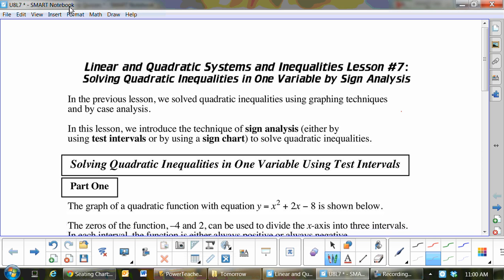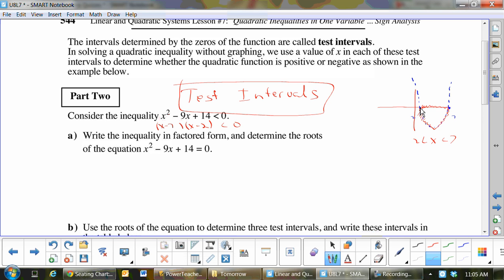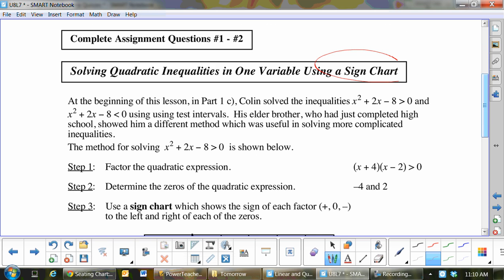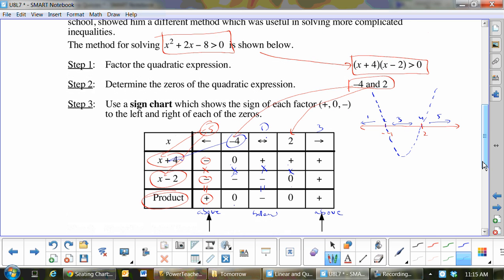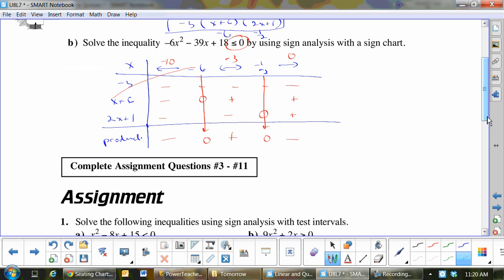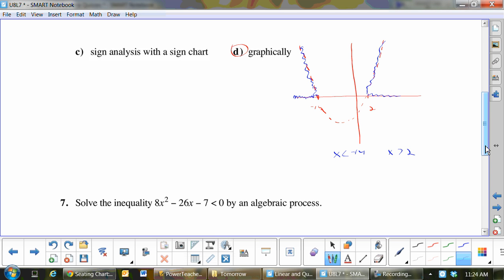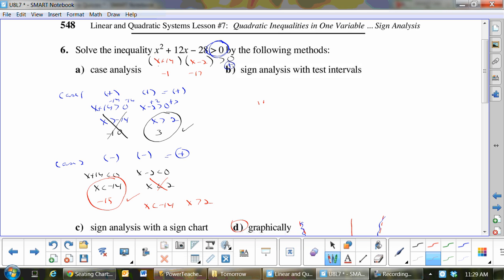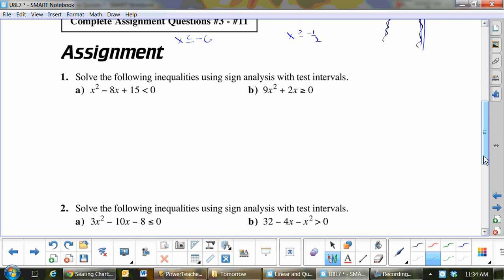U8L7 Solving Quadratic Inequalities in One Variable By Sign Analysis